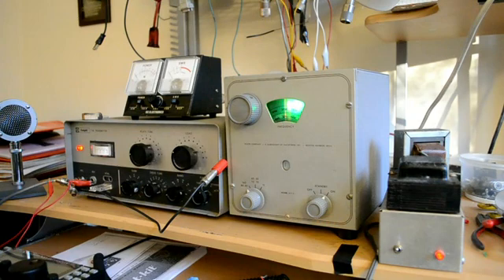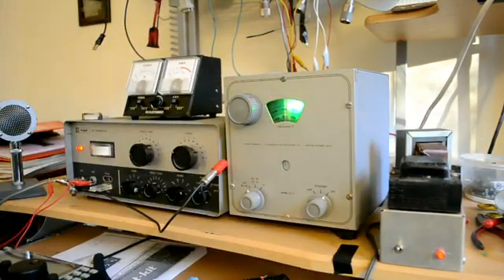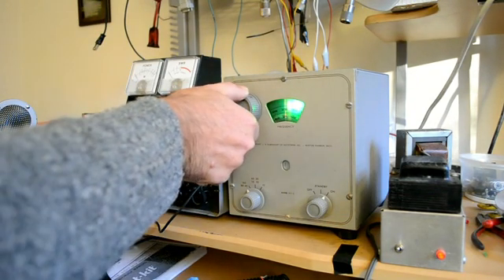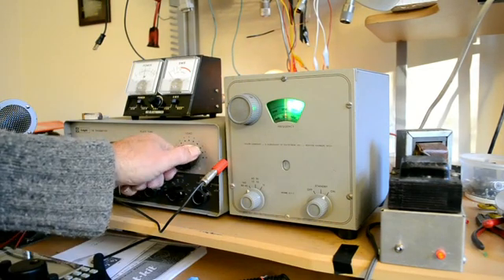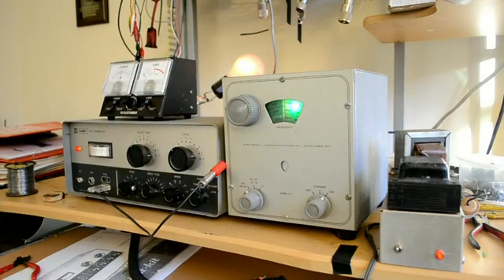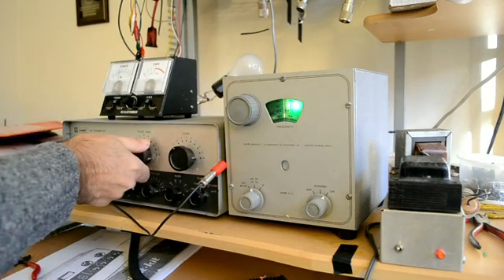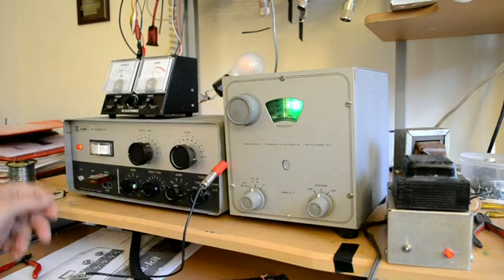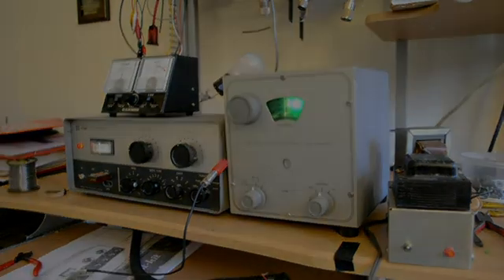Demonstration of the Knight T-60, and Heathkit VFO VF 1 Power Supply